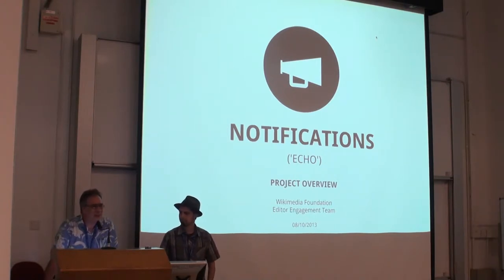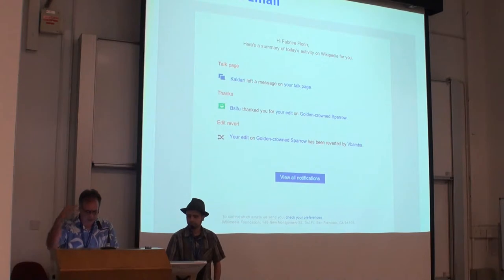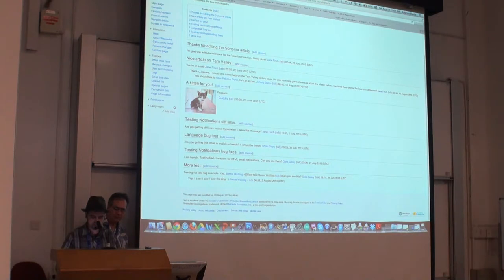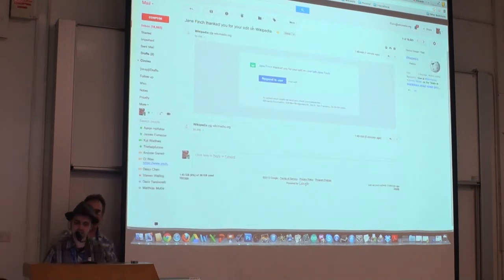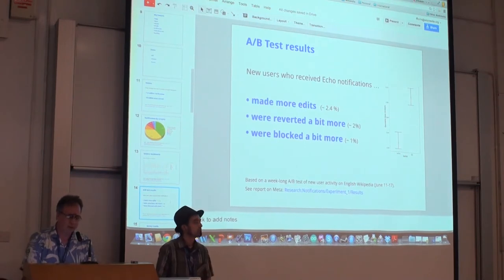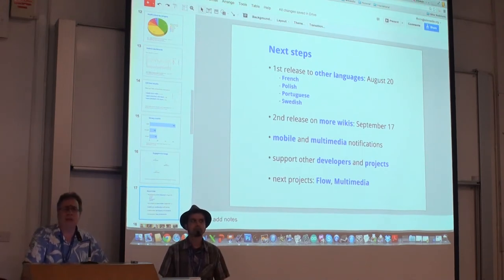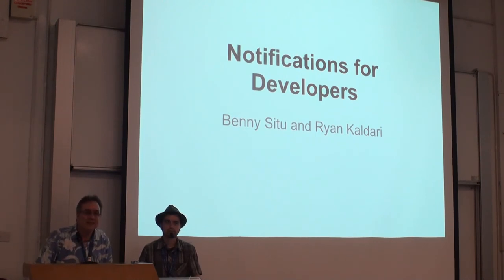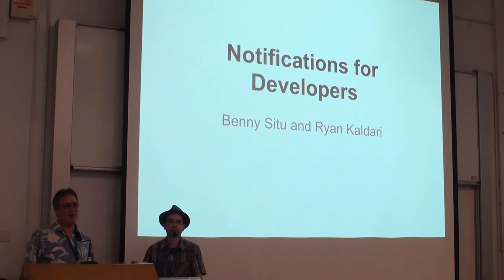Notifications ("Echo") - Fabrice Florin, Ryan Kaldari